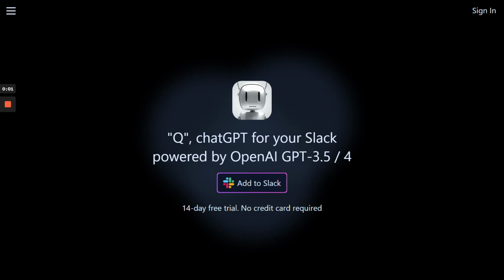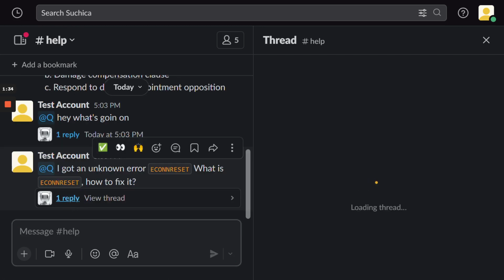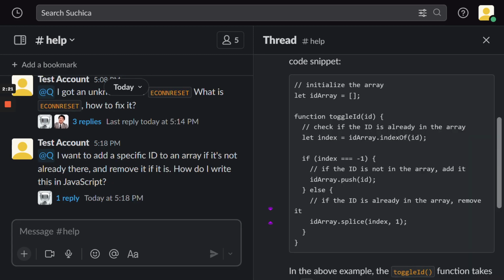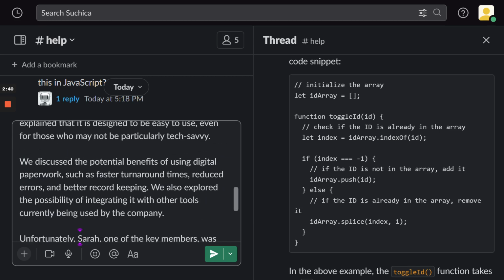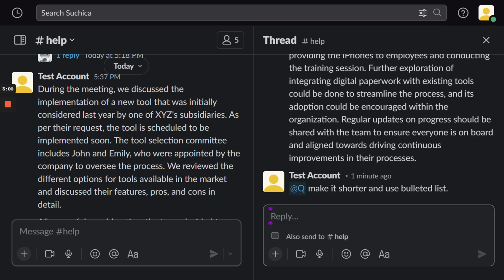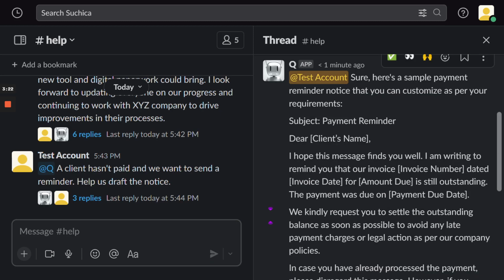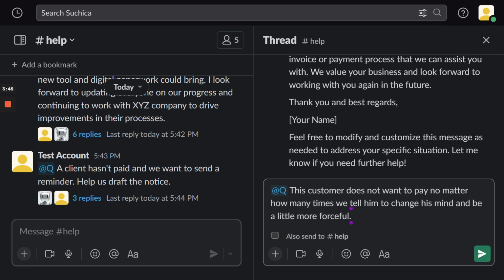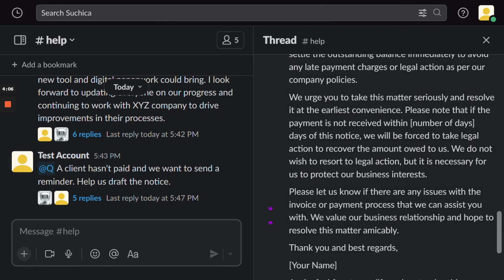Q, chatGPT for Slack - Product Demo in 3 mins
Q is an AI Slack chatbot powered by OpenAI GPT-4 AI model. Here's how to get started:

1. Install Q
1-1. Go to Q homepage and press "Add to Slack" to install Q
1-2. install Q
2. Talk to Q
    2-1. Talk to Q via DM without mentioning Q
    2-2. Add Q to any channels then talk to Q by mentioning Q

Q is based on GPT-4, a natural language processing AI provided by OpenAI. GPT-4 is also used for chatGPT.

Q offers both usage-based and fixed-based pricing models. Here's what you need to know about Q pricing

Here are some FAQs about Q:

Q1: Does "Q" read Slack content?
A1: Yes, when "Q" has been mentioned, it reads the content of the thread to better understand the conversation naturally. It does not read the content outside of the thread.

Q2: Will "Q" save the content of the conversation?
A2: No, "Q" does not store the content of the conversation.

Q3: Will OpenAI save the content of the conversation?
A3: They retain the content of the conversation for abuse and misuse monitoring purposes for a maximum of 30 days, after which it will be deleted (unless otherwise required by law). Learn more about their data usage policy.